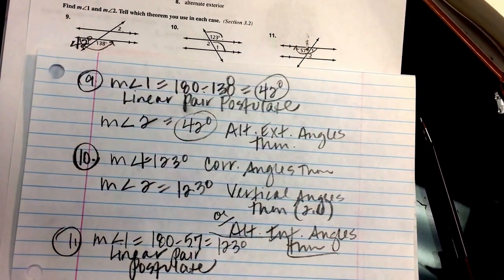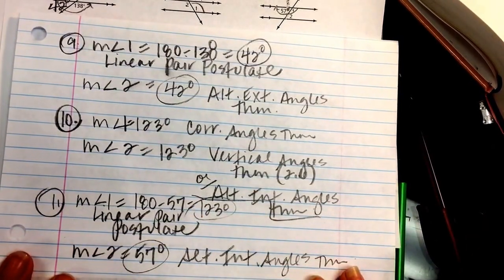Geometry Quiz (Review) 3-1 through 3-3 p. 146